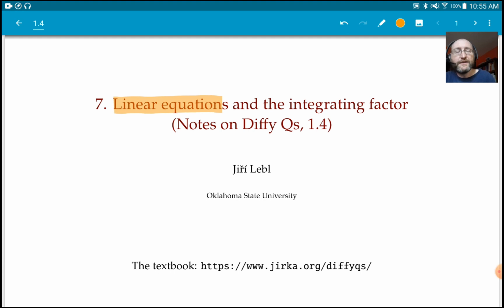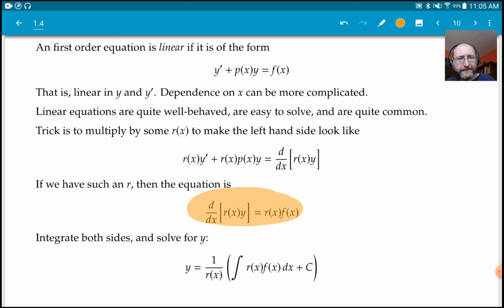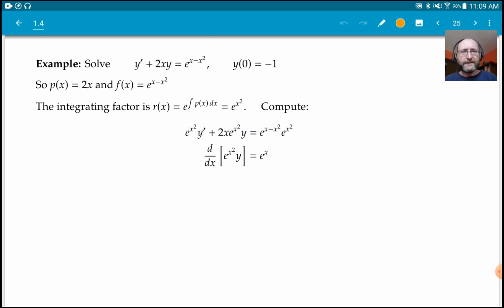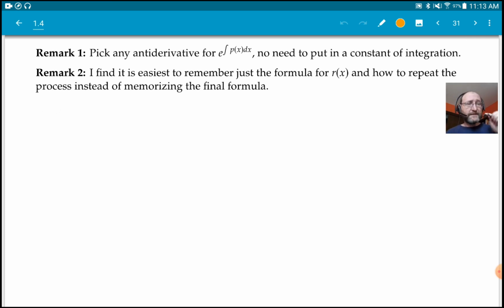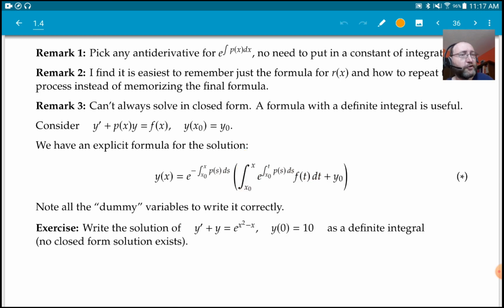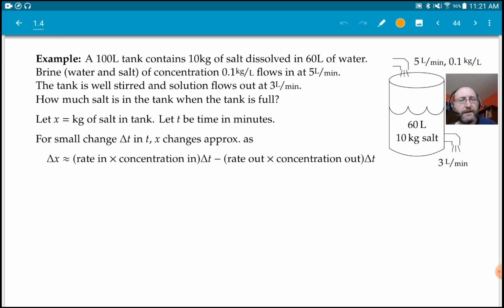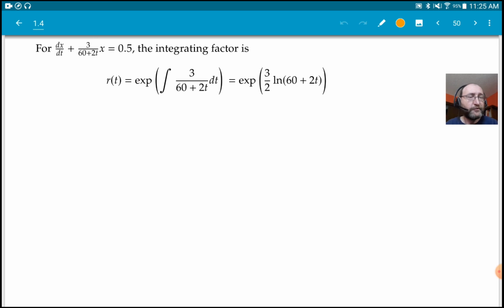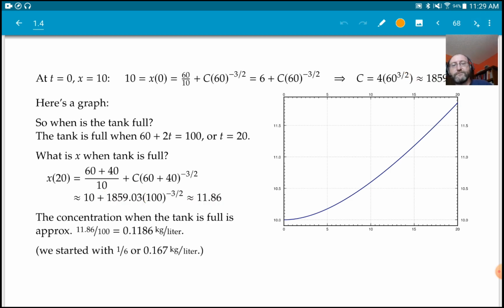7. Linear equations and the integrating factor (Notes on Diffy Qs, 1.4)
In this lecture, we learn how to solve linear equations using the integrating factor.  We go over a "mixing problem" which is a typical example of a linear equation in action.